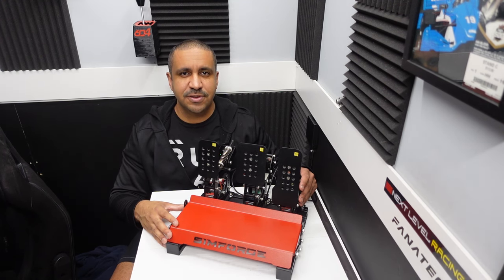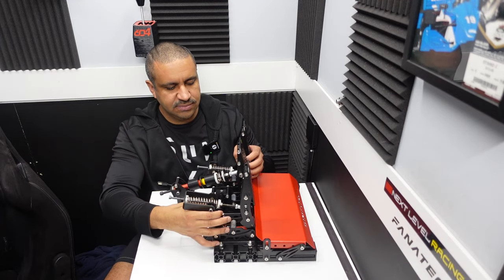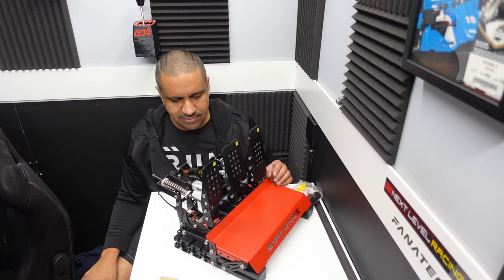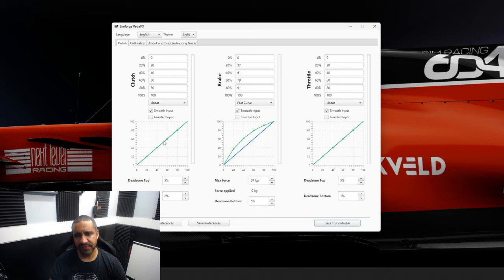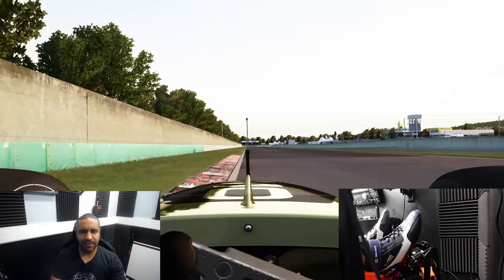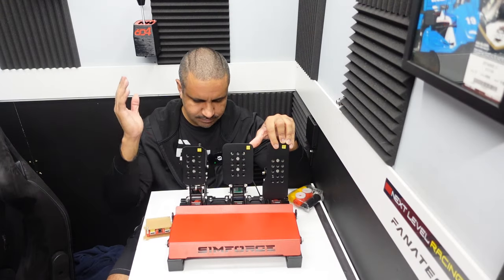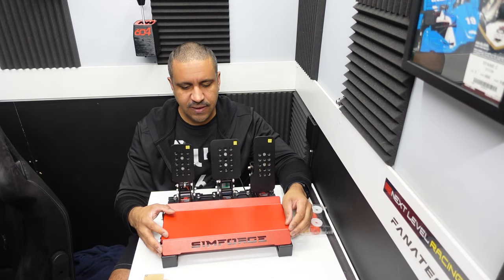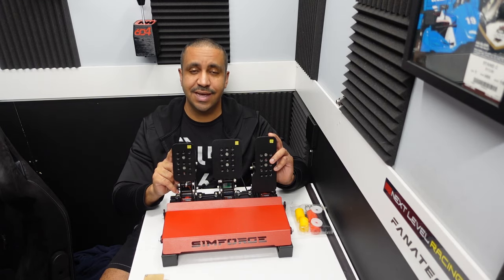The Best Pedals I've Ever Reviewed - SimForge Mark 1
Here is my review of the SimForge Mark 1 Dark Edition pedals.  SimForge is not a well known brand in the sim racing space, but these pedals are the best I have been fortunate enough to review on this channel.  Robust, customizable, affordable, and reliable.

🕐 CHAPTERS 🕐
0:00 Intro
2:13 Features
10:08 Software and Tuning
13:36 In-Game Testing
18:04 Good, Neutral and Bad Review